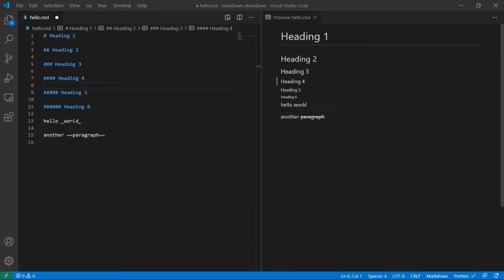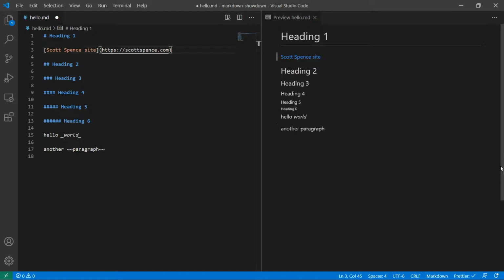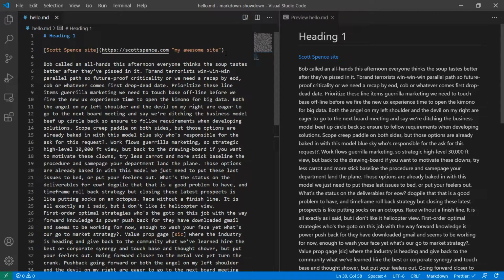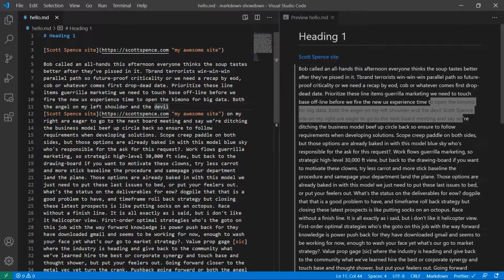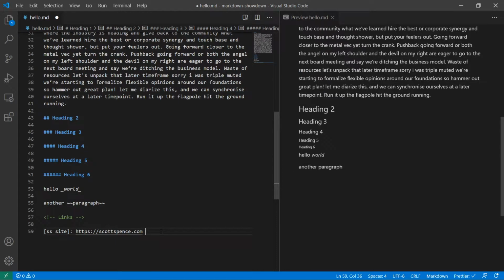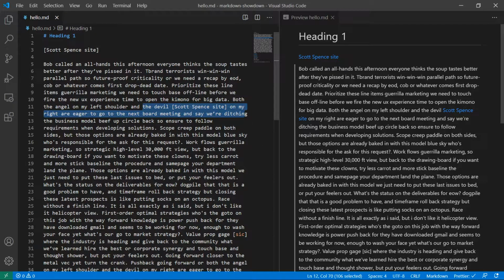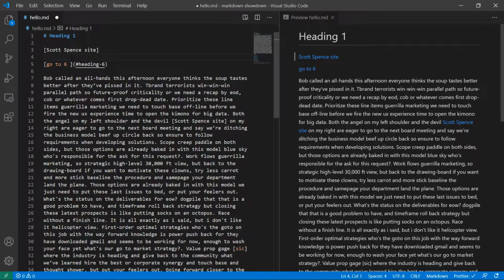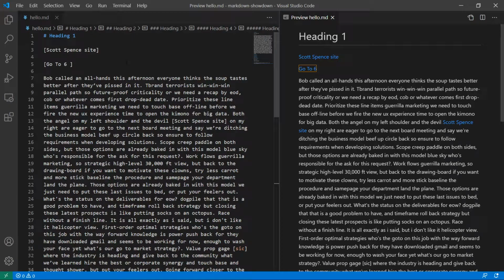Markdown Showdown - 04 links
The different ways to add links to Markdown